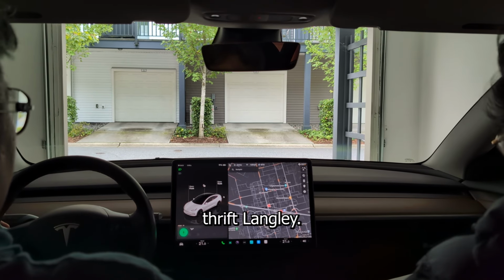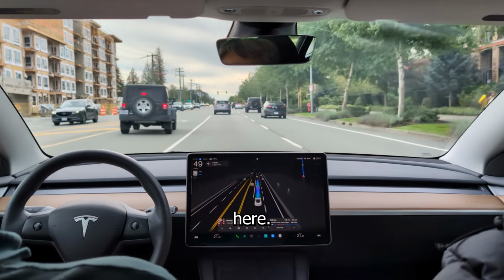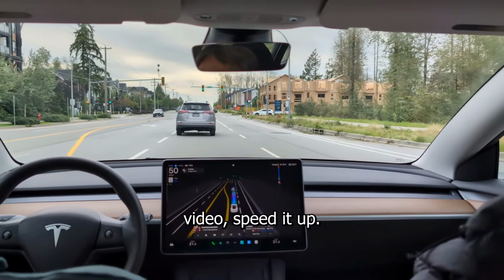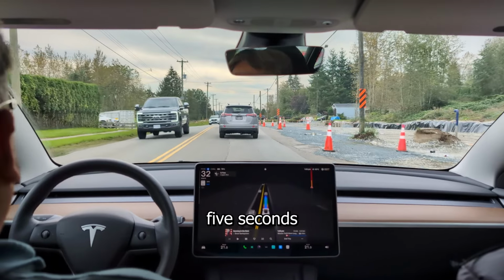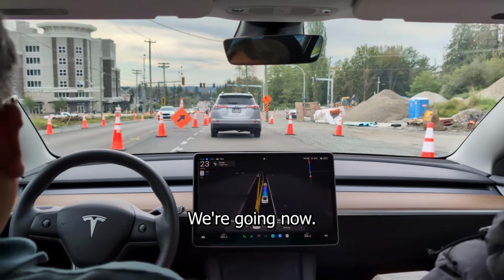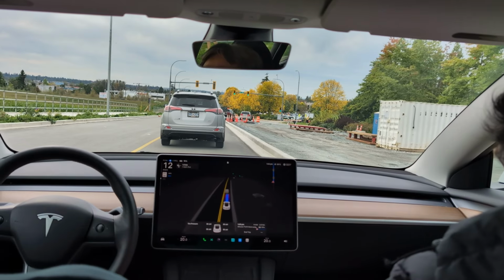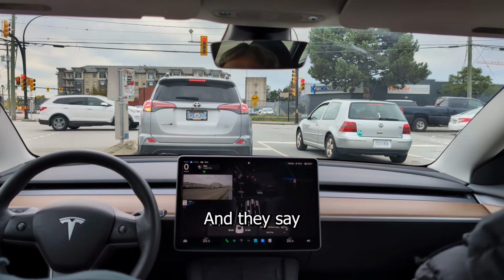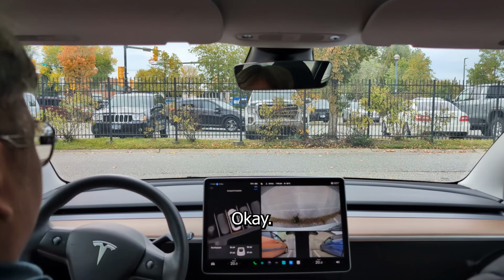Tesla FSD 12.5.4 HW3 - Langley, BC Canada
Finally got FSD 12.5.4 on HW3 for my 2023 Model 3. First drives are great. Some confusion entering parking lot. Next will test auto summon on a Cinplex parking lot.